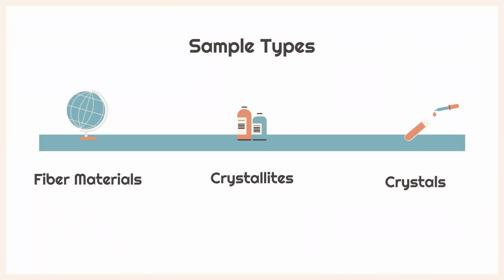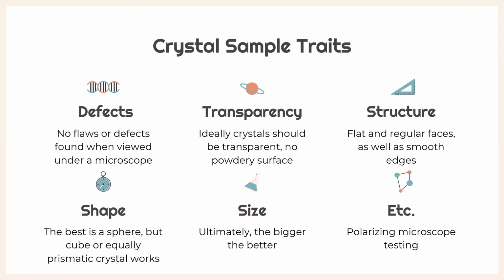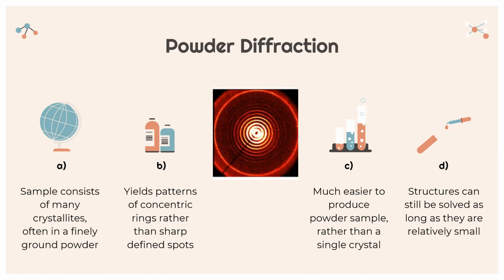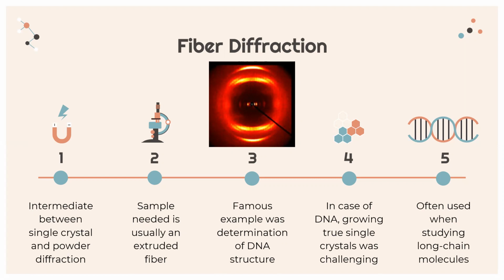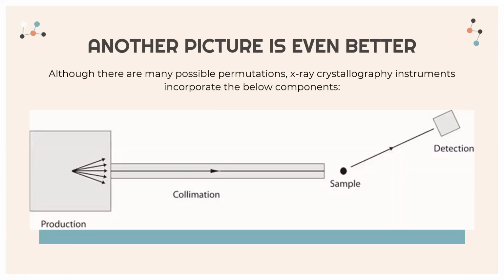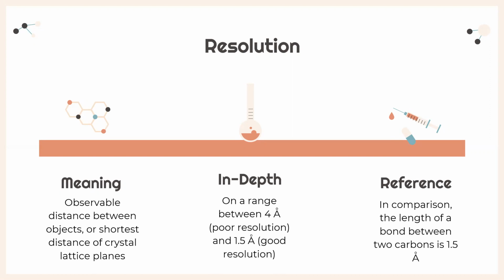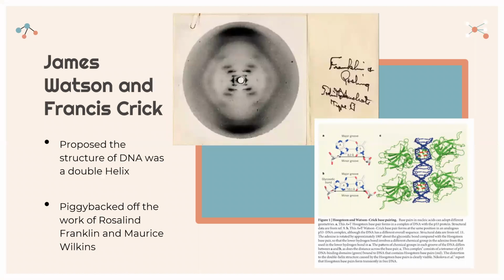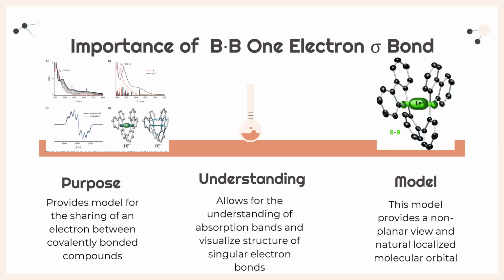X-ray Crystallography Group Project